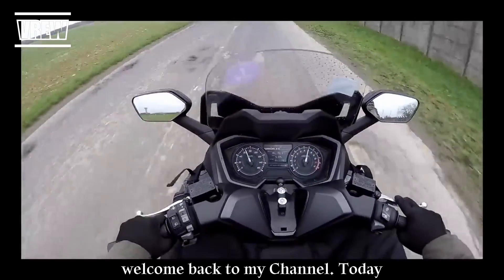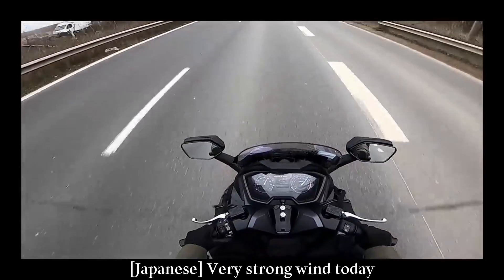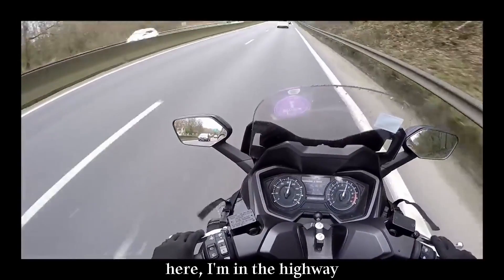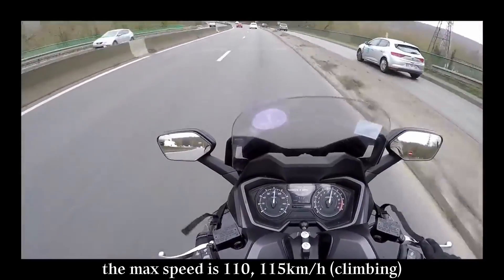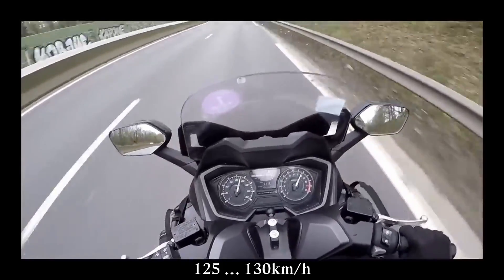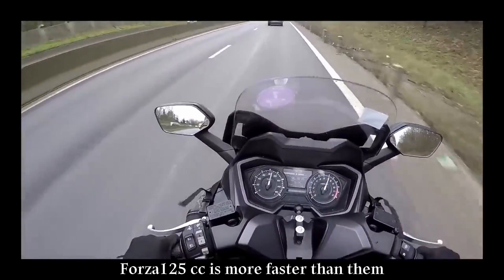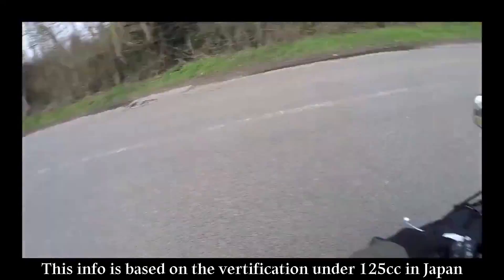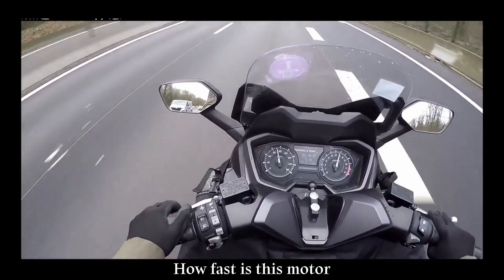【HONDA】2022 Forza 125cc Max speed and acceleration 0 - 60km/h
[Introduction]
New version 15hp HONDA Forza125cc

[LINKS]
・ Tossan's Japanese main channel